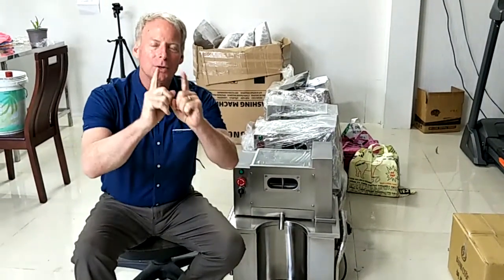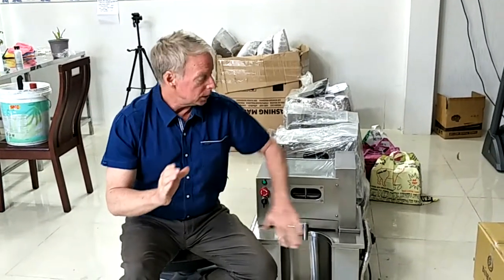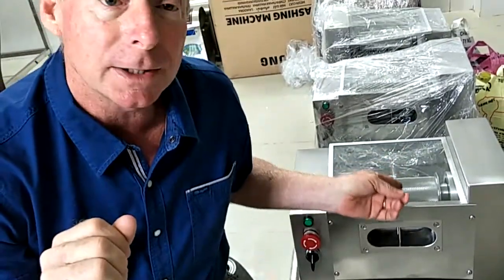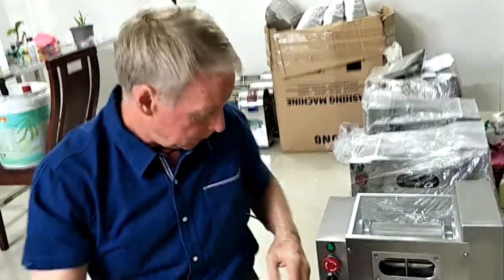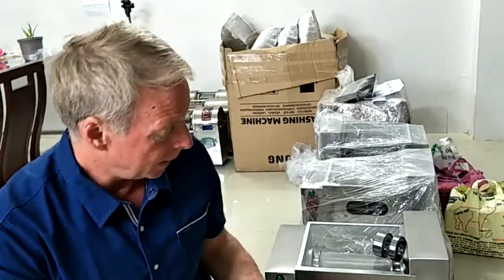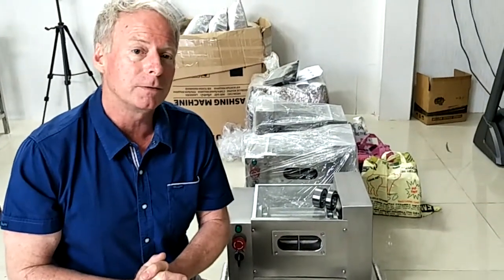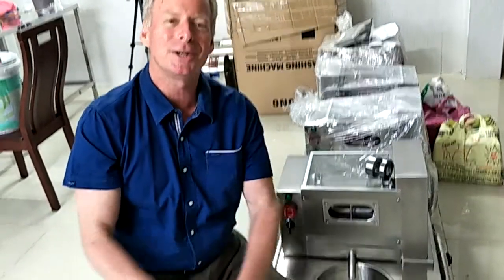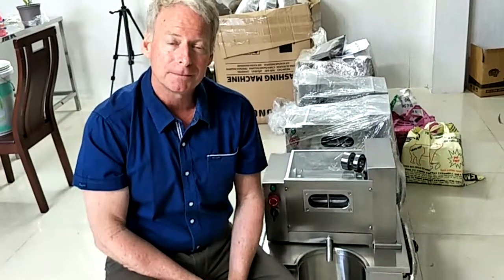Key to buying a sugarcane machine with David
Created by VideoShow David tells us the most essential things when buying any sugarcane machine.